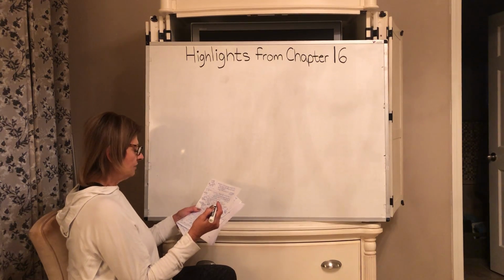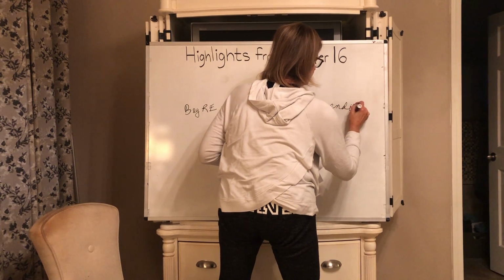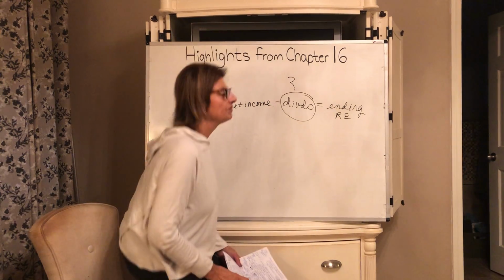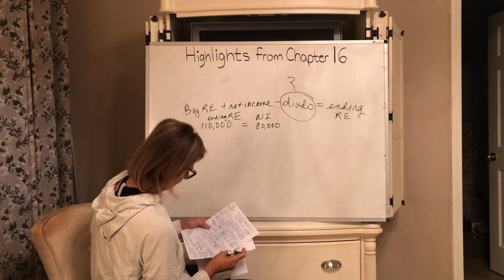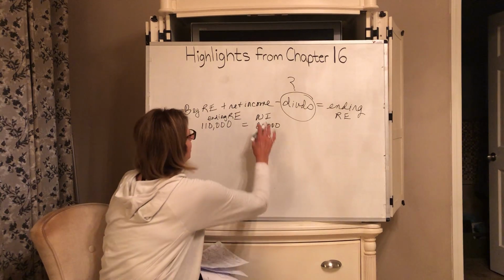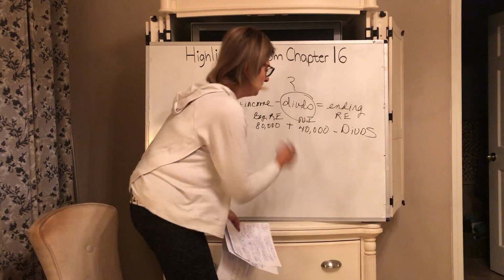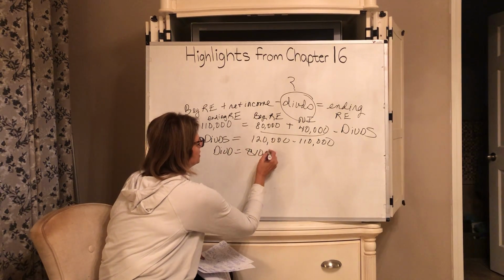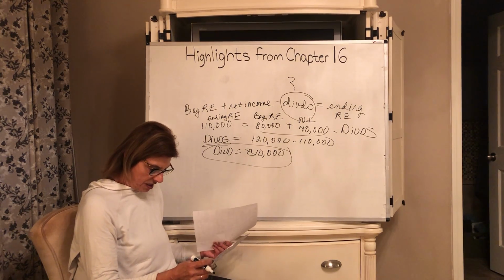ACC 102 Chapter 16 Highlights